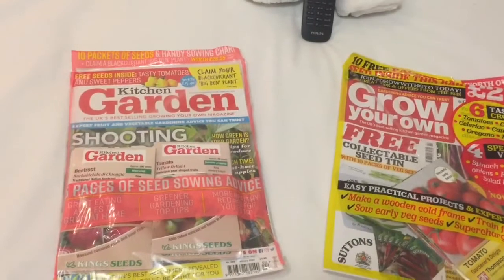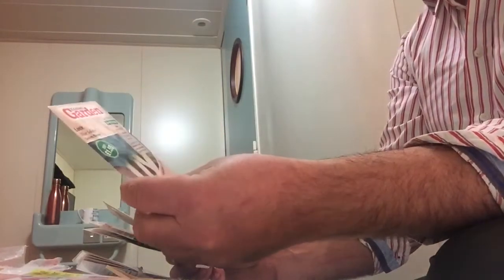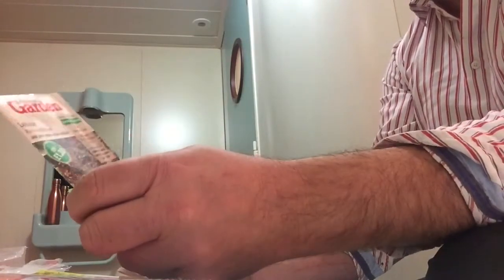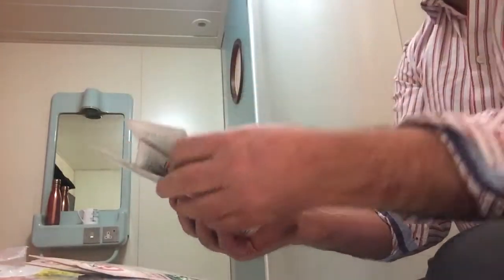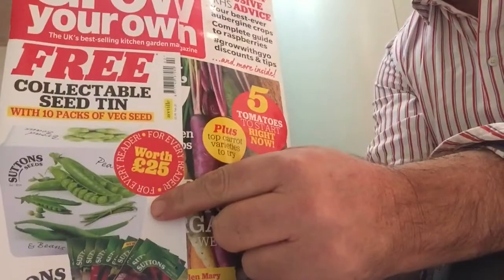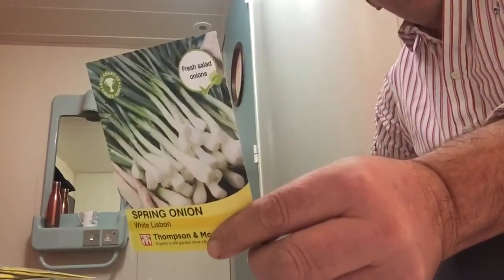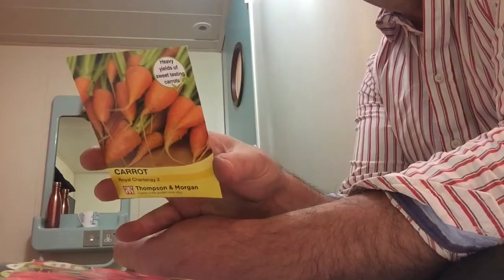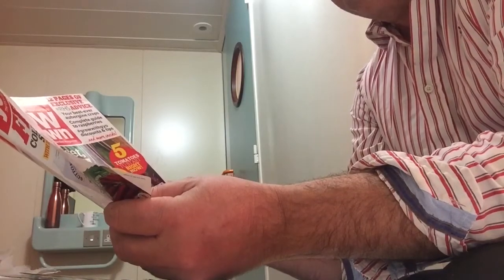FREE SEEDS Review Kitchen Garden and Grow your Own Magazines February 2030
FREE SEEDS Review  Kitchen Garden and Grow your Own Magazines February 2020

We are learning every year about growing fruit and vegetables for my family and i make videos to show my father who loved his 3 Allotment plots when i was a small child.

Vegetable Gardening Tips and Tricks Facebook Group. (please join)

Amazon Products used on the plot
Veg in One Bed by Huw Richards
Bottle Sprinkler Rose

Filming used on Channel